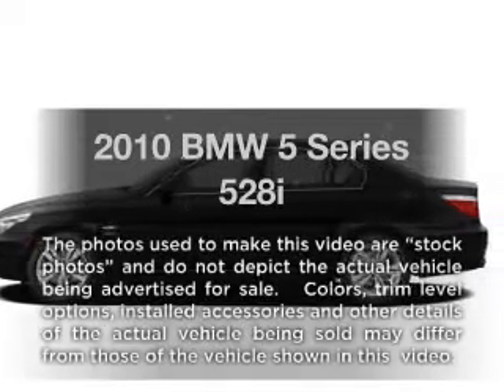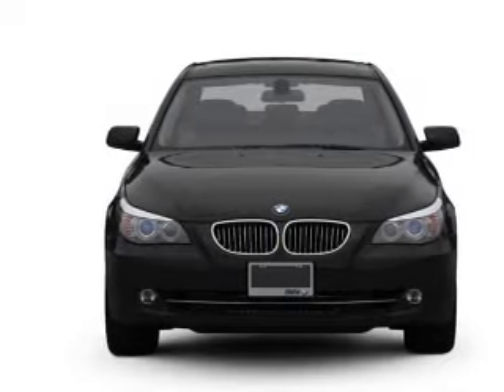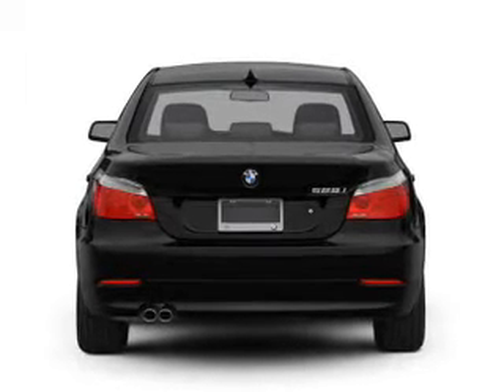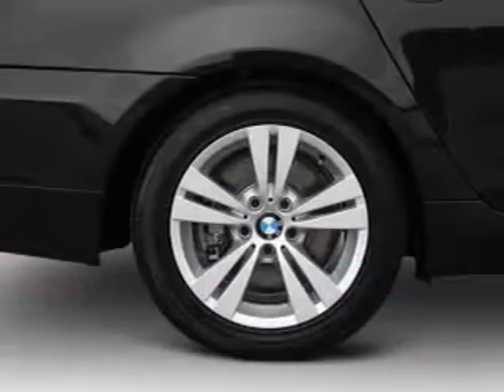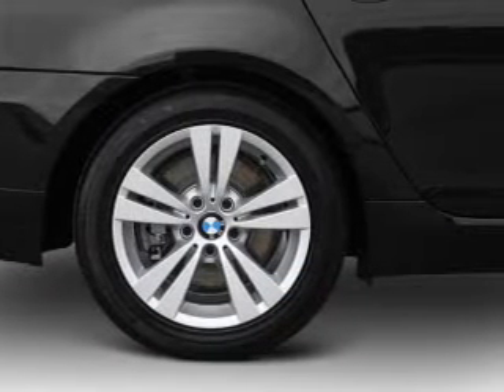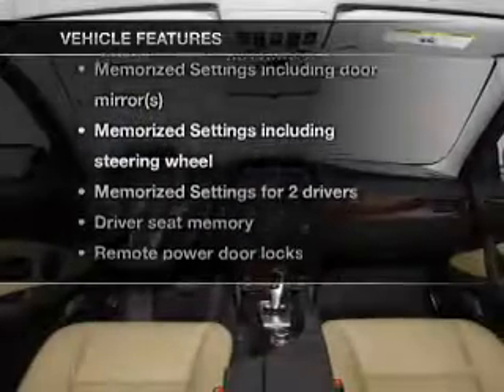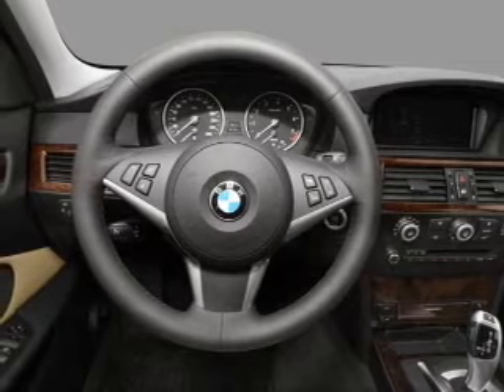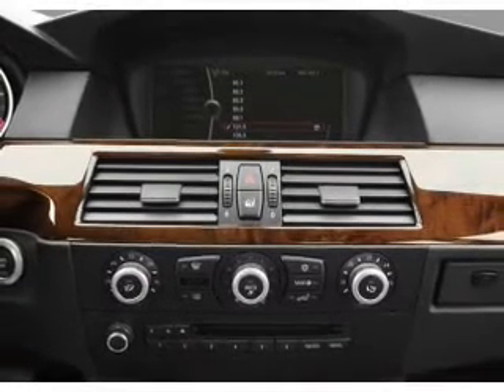2010 BMW 5 Series - Addison TX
Year: 2010
Make: BMW
Model: 5 Series
Trim: 528i
Engine: 3.0 liter inline 6 cylinder 24 valve
Transmission: Automatic
Color: Alpine White
Mileage: 45990
Address:
16410 Midway Road